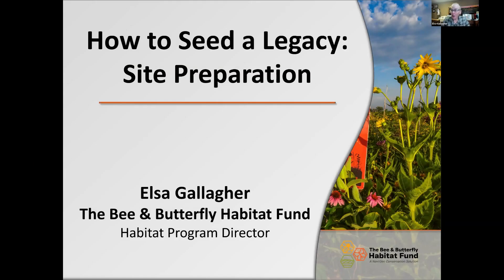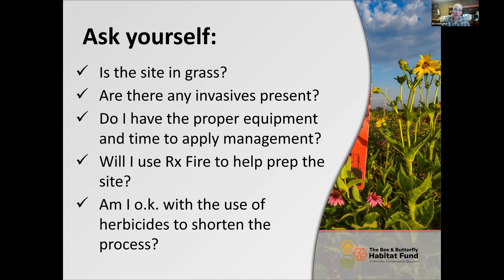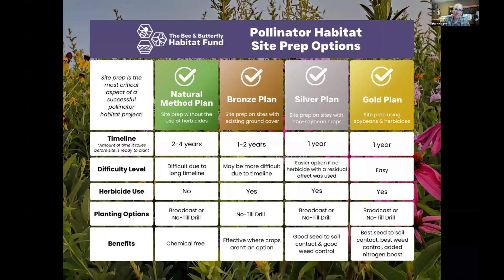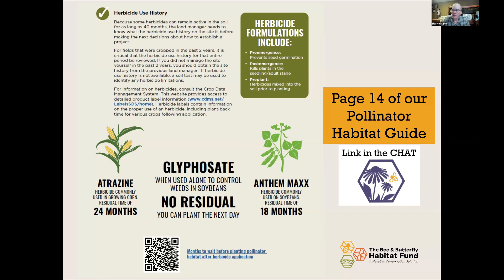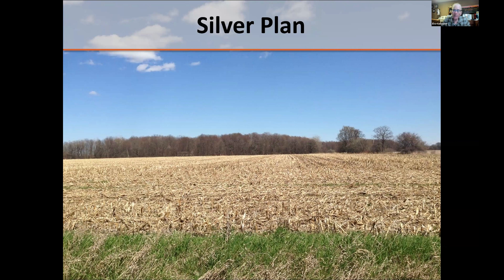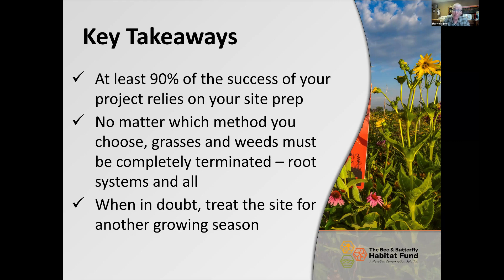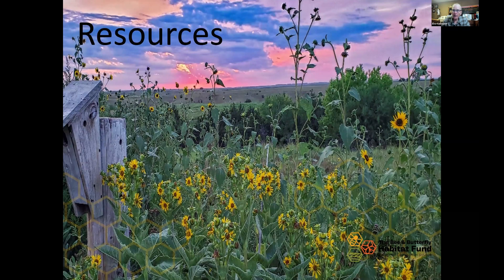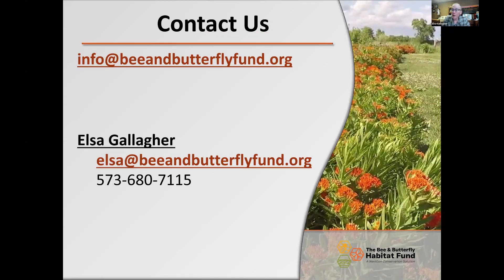How to Prep Your Site - Unlocking the Key to Building a Successful Pollinator Habitat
A successful pollinator habitat project begins with proper site preparation. It is a critical aspect in the overall long-term success of the project. In this webinar recording, we go over various site prep options and explain our Seed a Legacy program, which offers free seed and technical guidance to support your pollinator habitat planting.